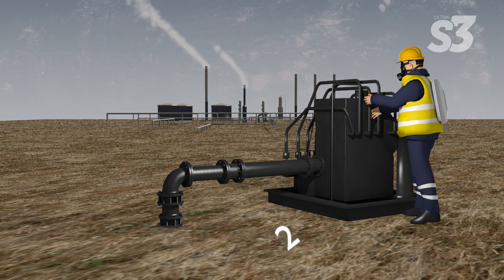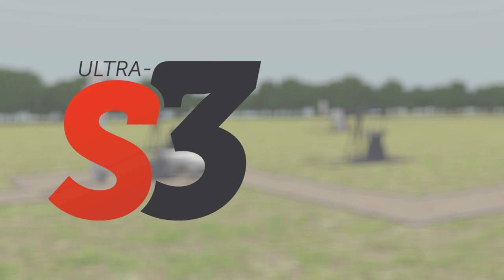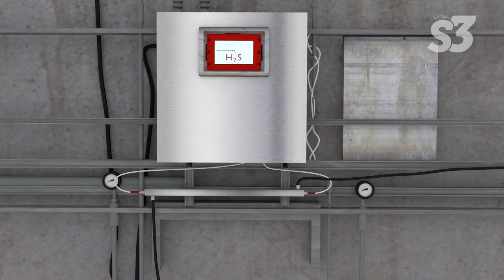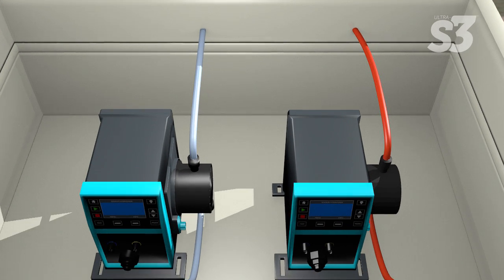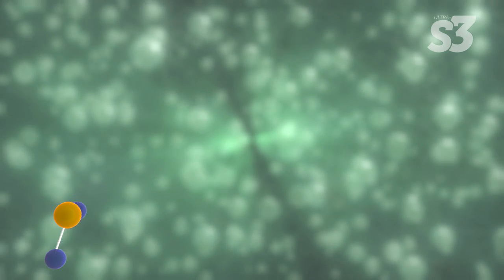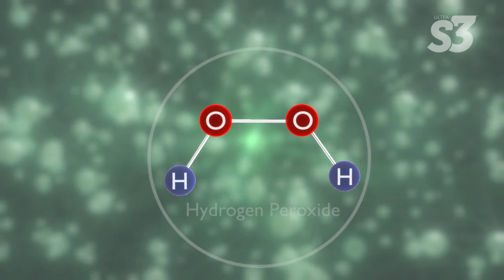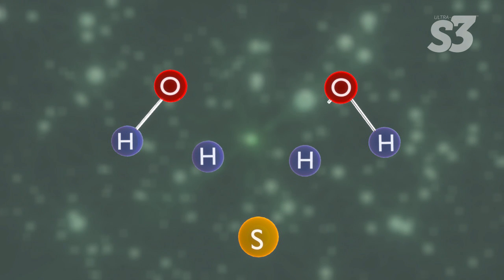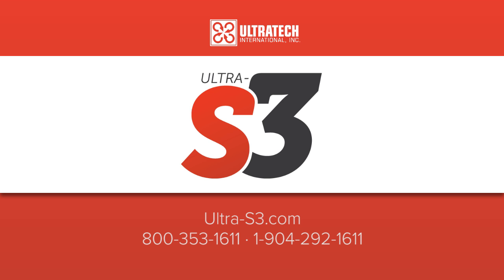Ultra-S3 Oxidizing System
Ultra-S3 is an effective oxidizing system that has been used successfully in the United States and abroad for more than a decade. It has been used in landfills, waste water treatment facilities, waste water retention ponds, food processing plants, chemical plants, paper mills, and sewage lines. It is cost effective and will treat many recalcitrant chemicals such as hydrogen sulfide (H2S), benzene, methyl tert-butyl ether (MTBE), toluene, trichloroethylene, and many others.